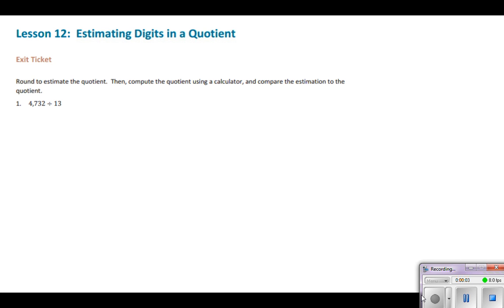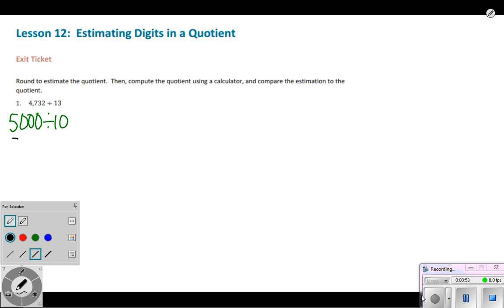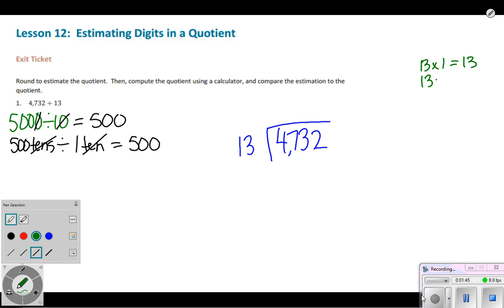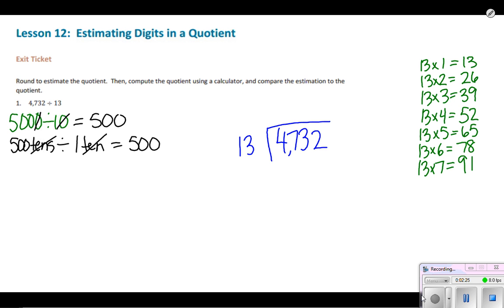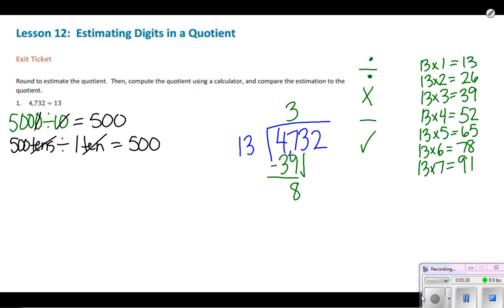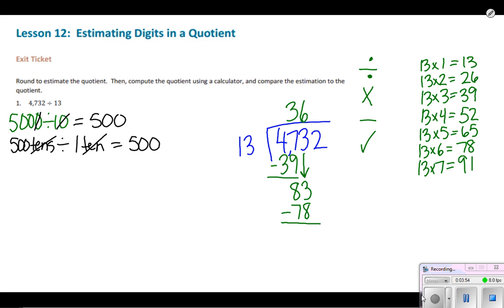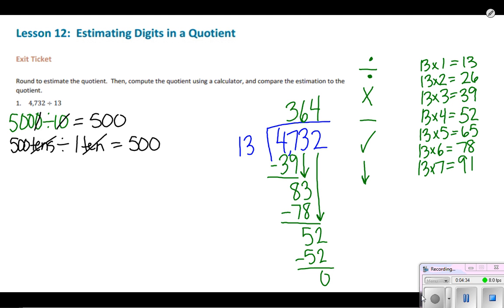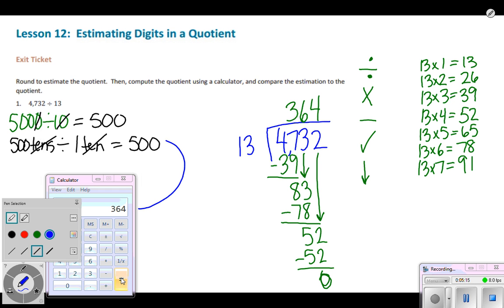6th grade module 2 lesson 12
estimating digits in a quotient